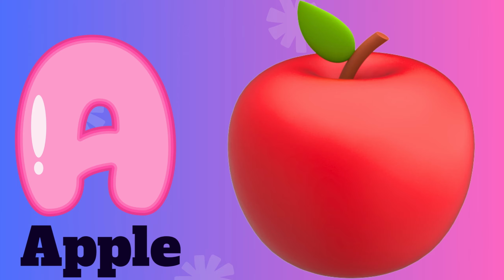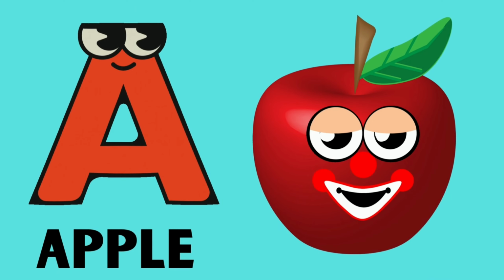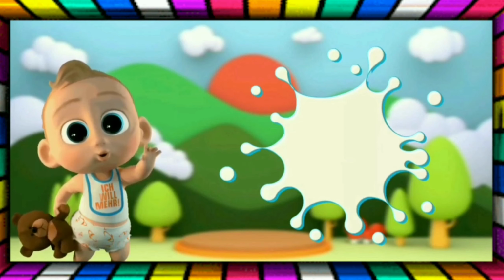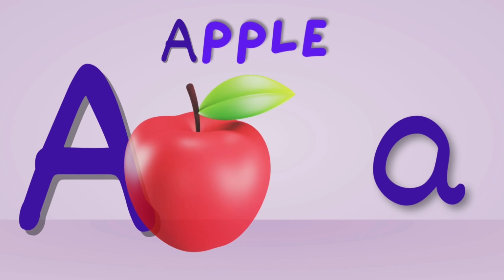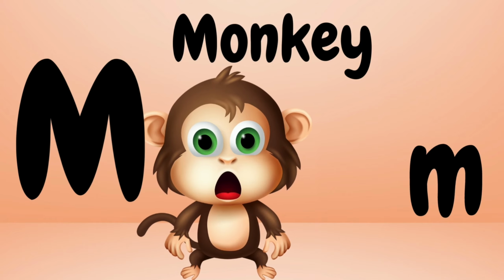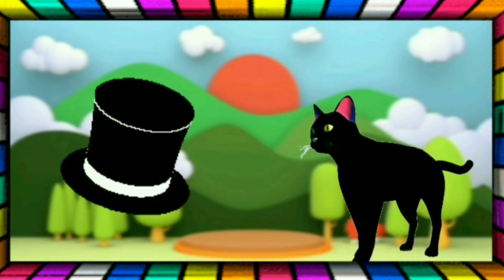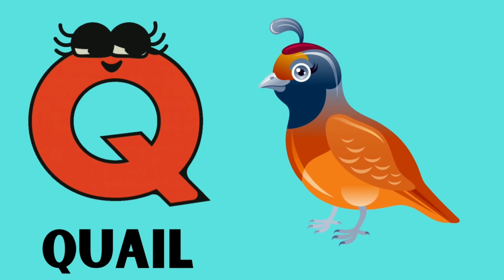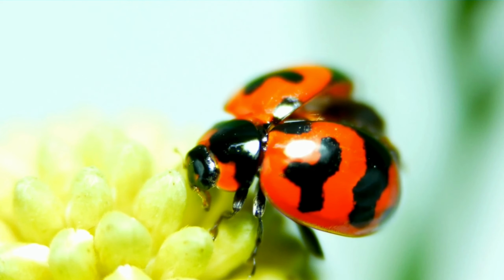Phonics Song | ABC Song | ABC Phonics Song for children | Nursery Rhymes | #407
A B C D E F G H I J K
L M N O P Q R S T U
V W X Y Z

B FOR BABY
C FOR CANDY
D FOR DIAMOND
E FOR ELEPHANT
F FOR FAIRY
G FOR GLASSES
H FOR HAND
K FOR KEYBOARD
N FOR NEEDLE
O FOR ORANGE
P FOR PONY

KIDS ADORABLE BOOKS:- Check out and follow this 👇👇👇